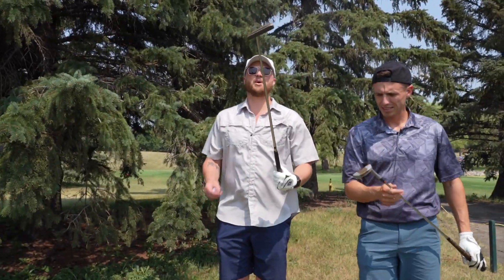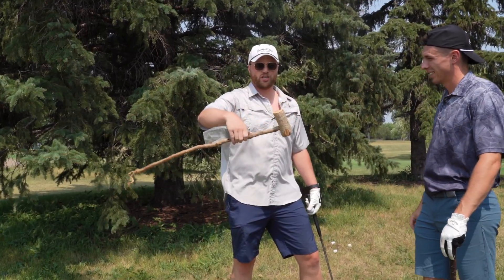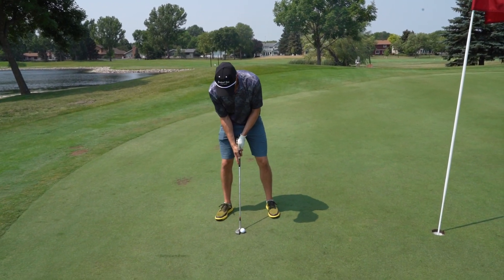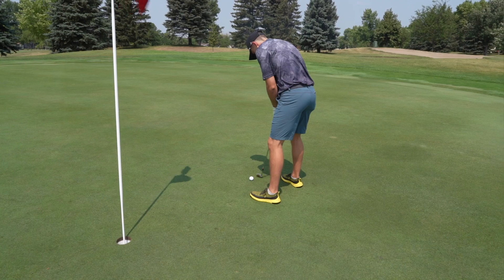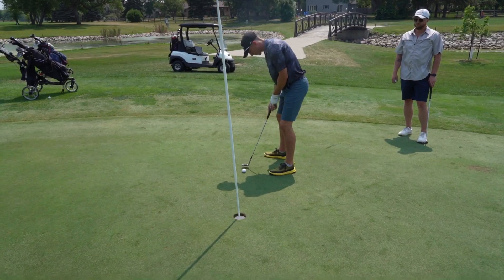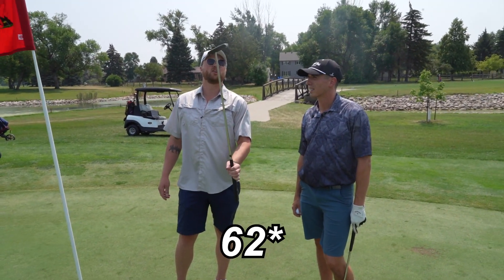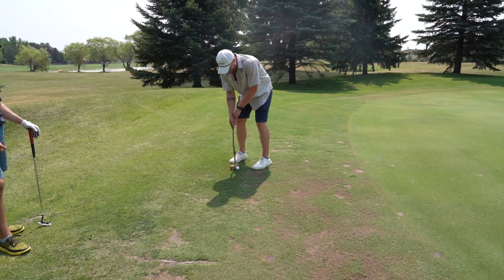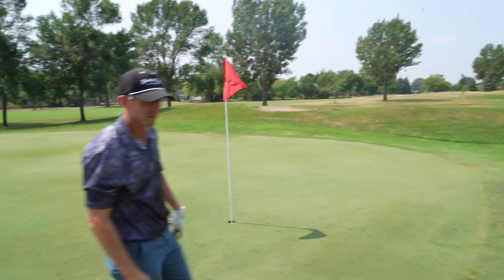Old Putter Review